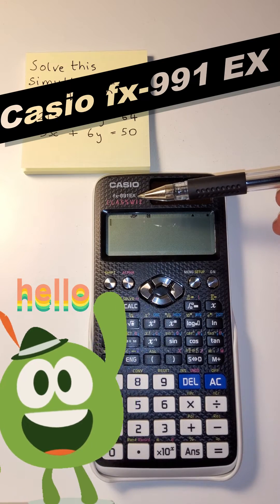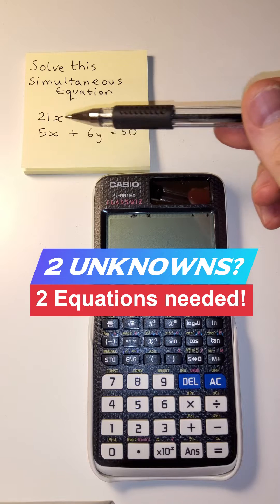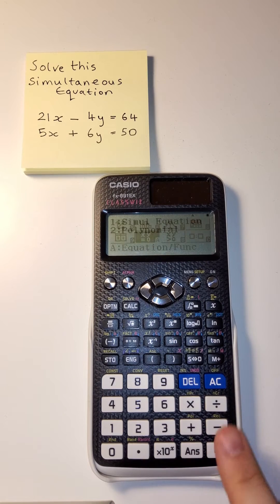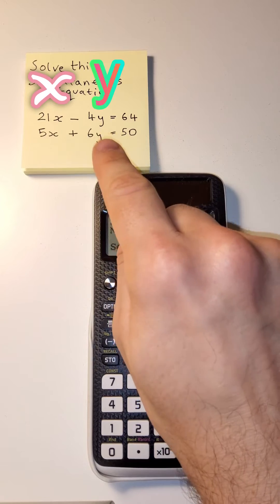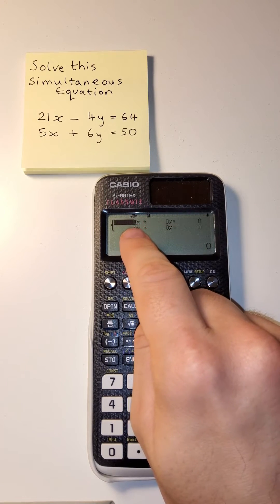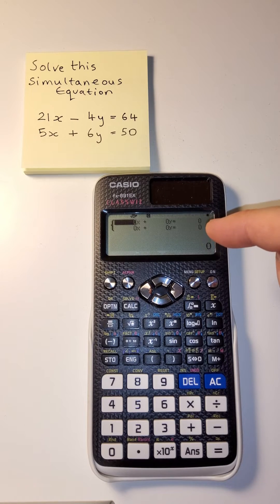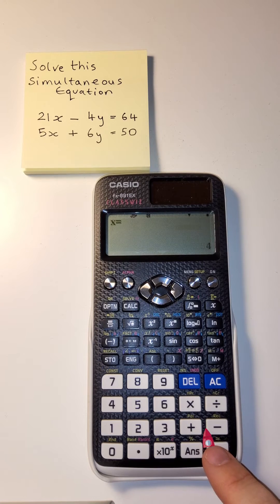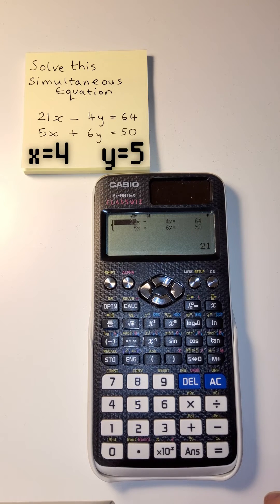How to solve Simultaneous Equations on a Calculator - Casio fx991EX / fx570 - GCSE / As Level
Here I take you through the art of solving Linear Simultaneous Equations on your Casio ClassWiz fx-991 EX or fx-570 EX calculator!

💯To get this calculator you can find it on Amazon

The exam won't always have such straight forward questions, but you can definitely use this to double check your work!

Production equipment
🛒 Samsung Tablet (Record and Edit)
🛒 Portable Keyboard1 (Bluetooth & Tablet)
🛒 Main Keyboard2 (Laptop)
🛒 Current Calculator
🛒 Reliable File Storage SSD
🛒 Current Amazing Microphone

All tiers get free support and resources.  Tier 2+ have amazing free gifts!